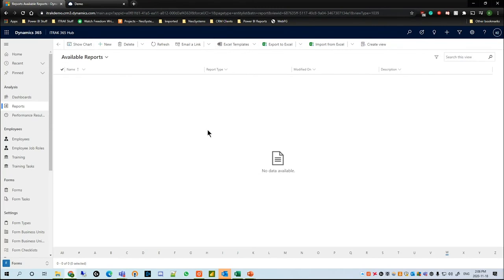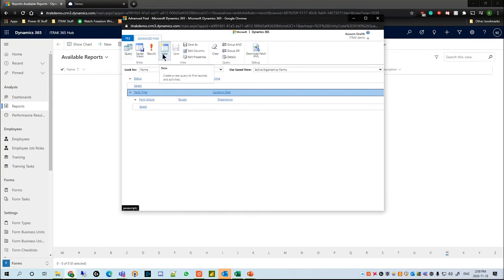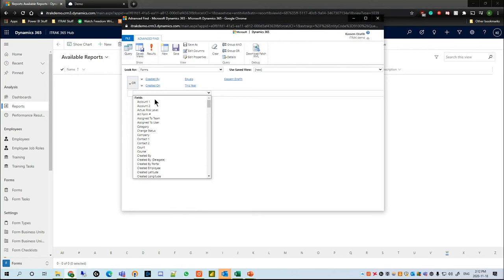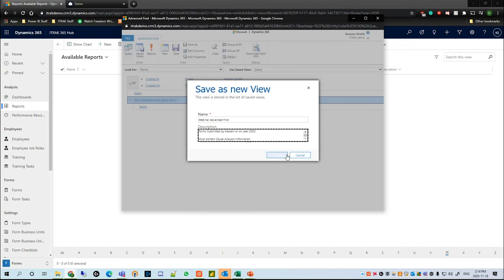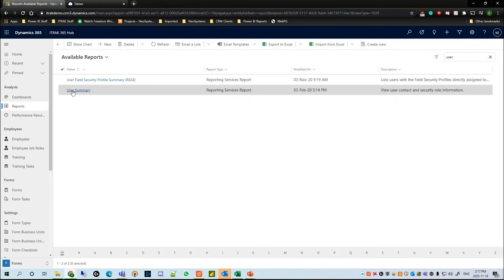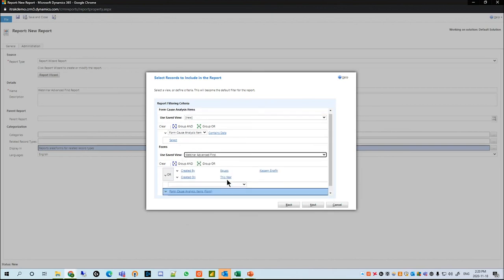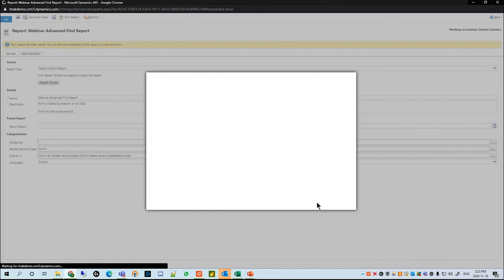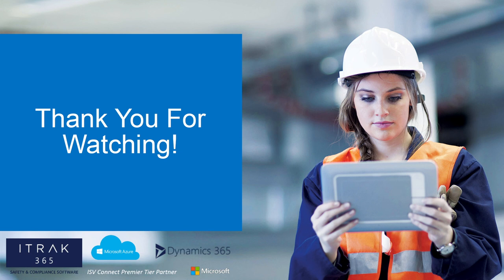ITRAK Administration: Advanced Find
Topics:
- How to Filter on Core Records
- How to Filter on Related Records
- Editing Columns for Exporting
- Exporting to Excel